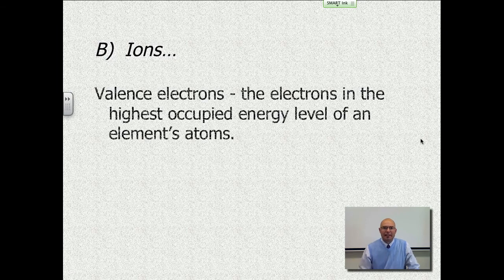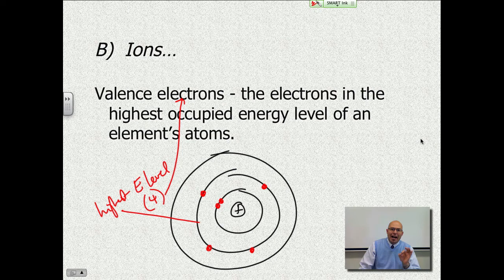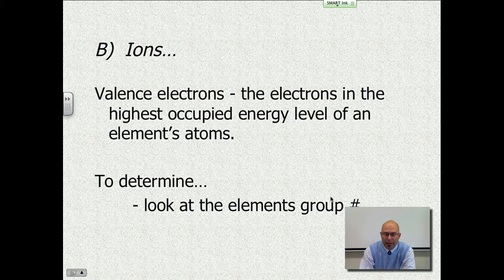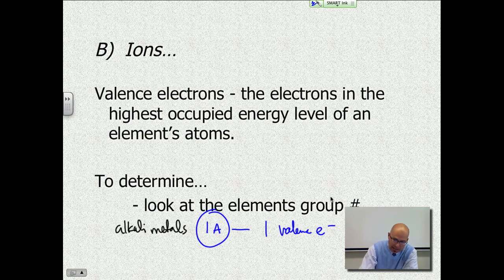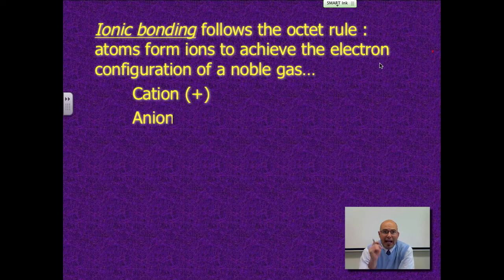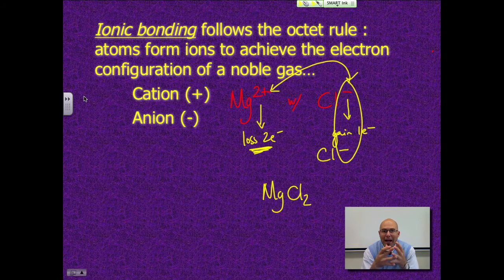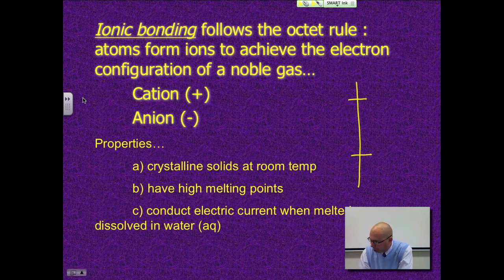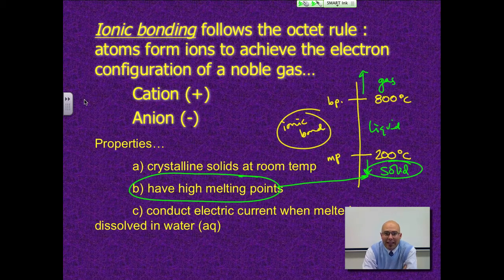Unit 6: Ch7and8Section2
Ions, electrons, electron location, ionic bonded compounds